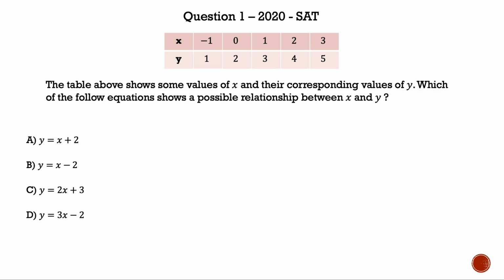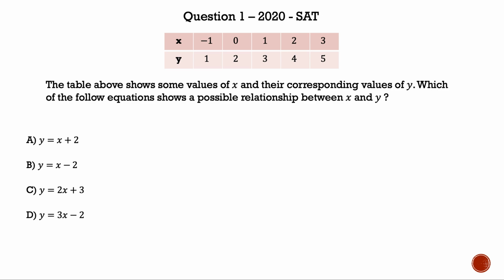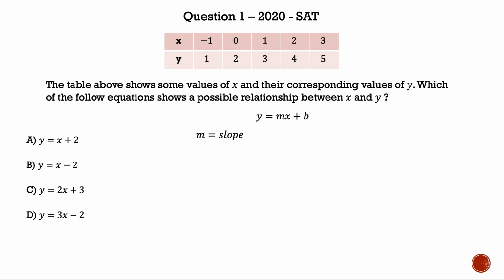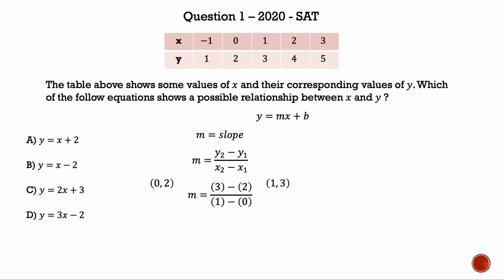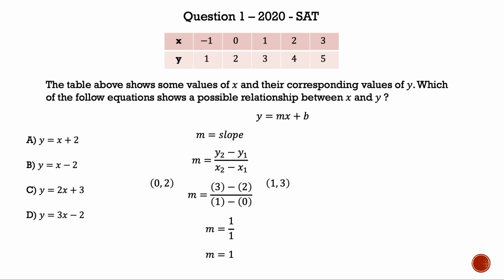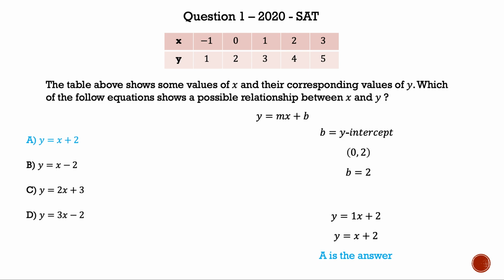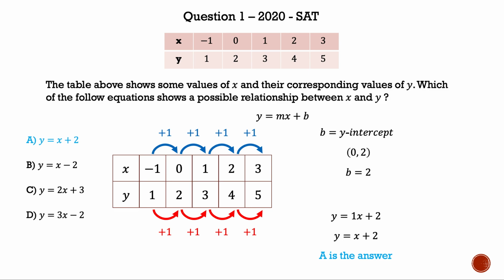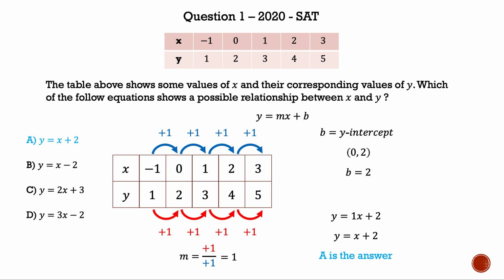SAT - 2020 - Section 3 - Question 1 - Math is the Way Corner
If you need a refresher on your math career and slope then this video is for you.